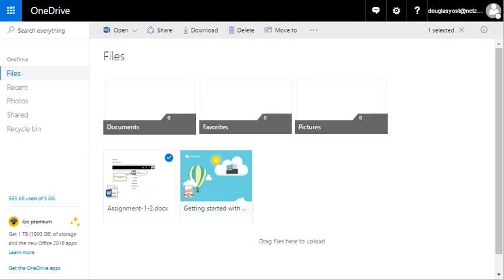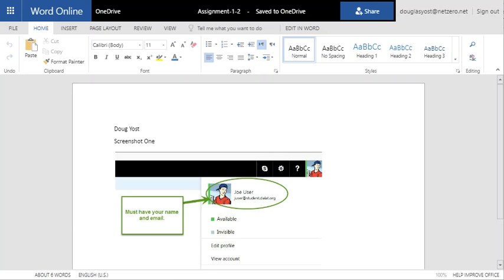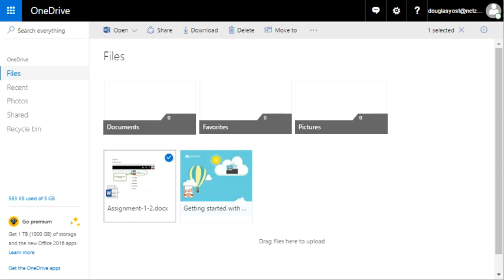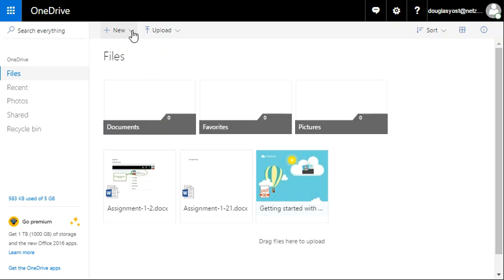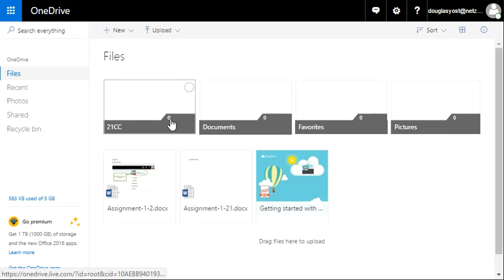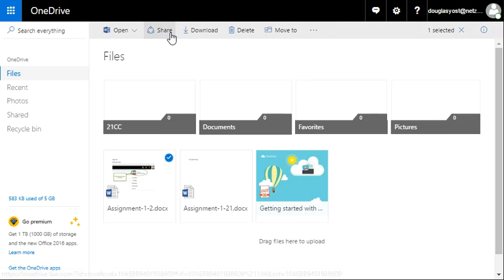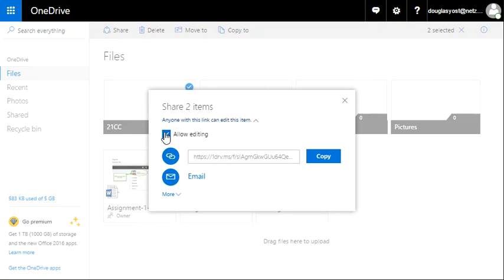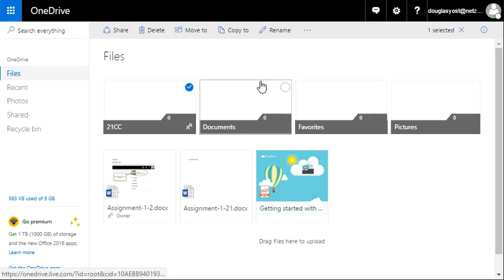Assignment 1-1 Help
OneDrive Instruction